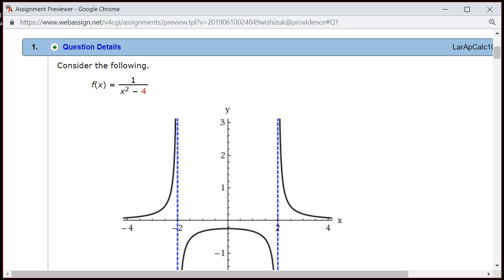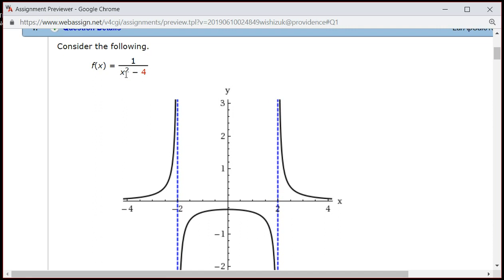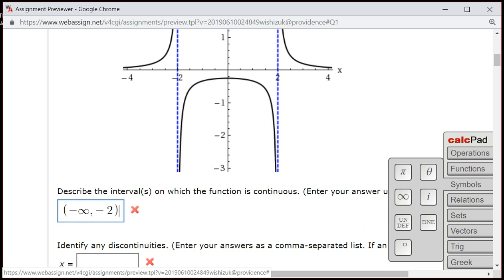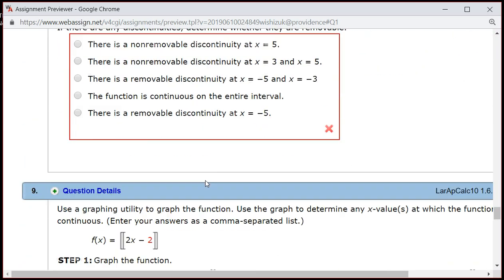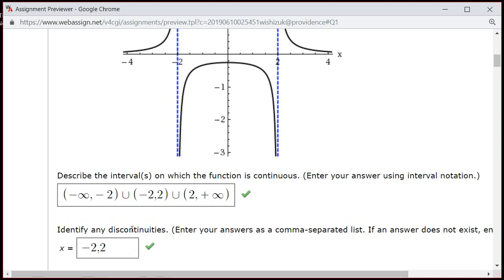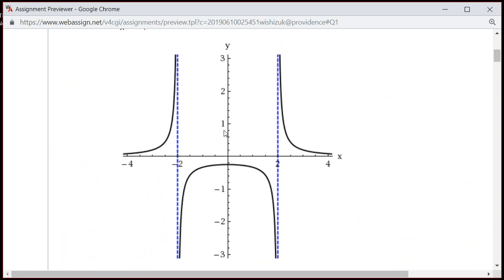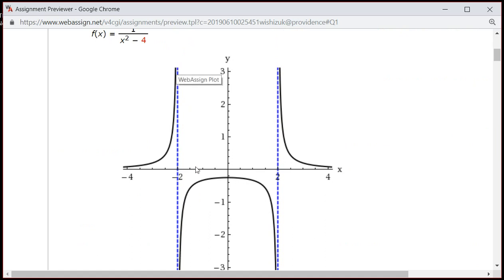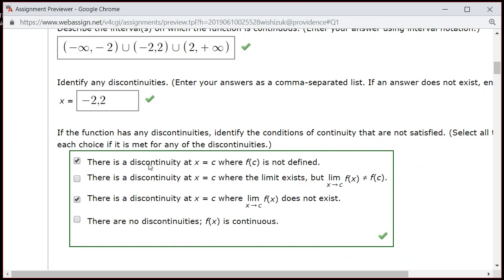Infinite Discontinuities (M109 H1.6 #1)